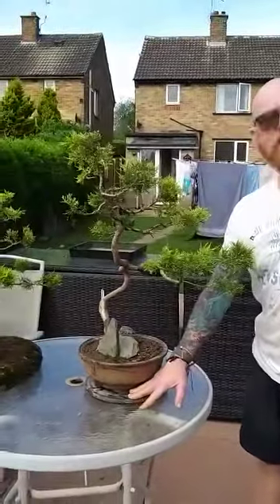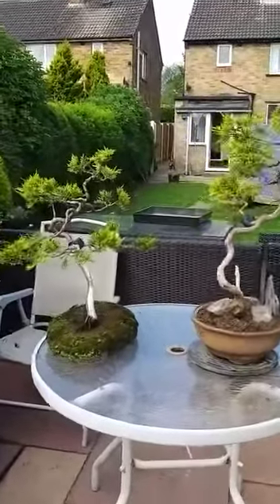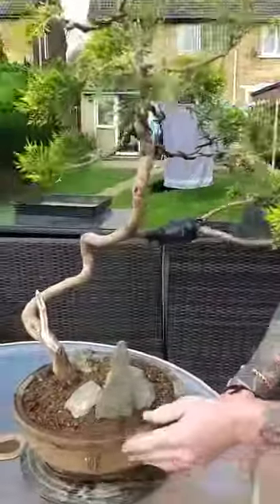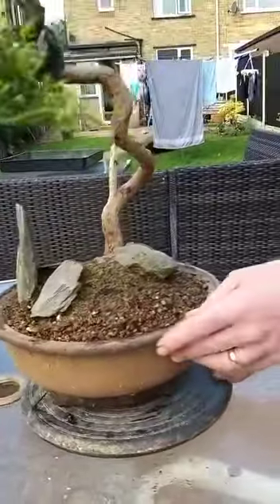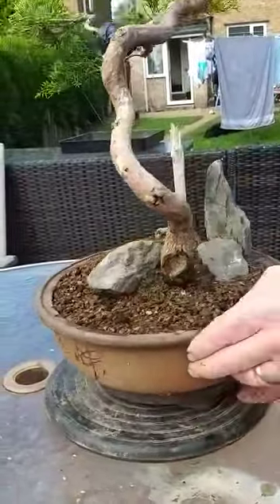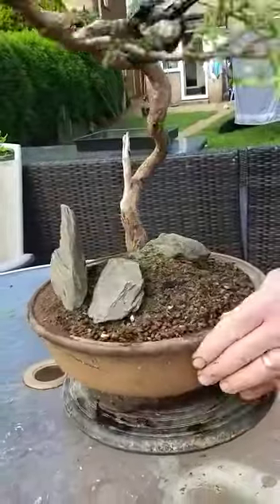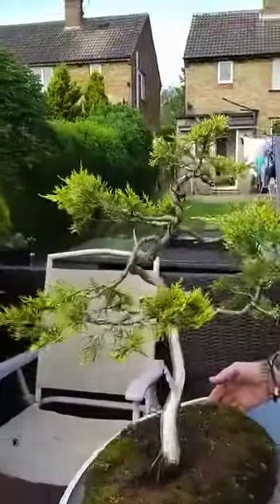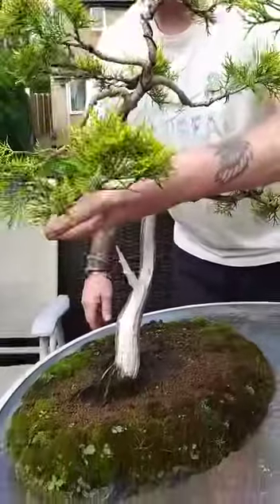Shimpaku juniper ‘twins’